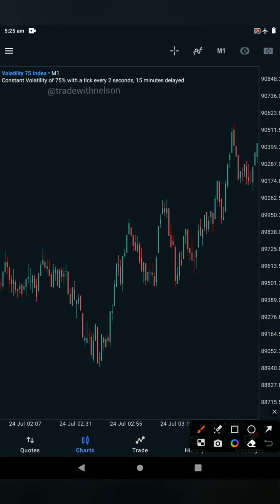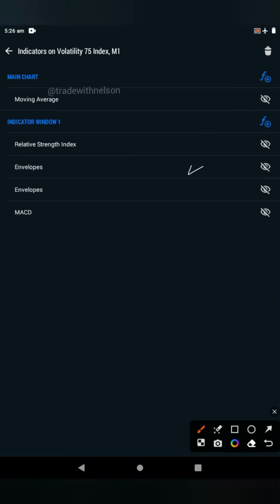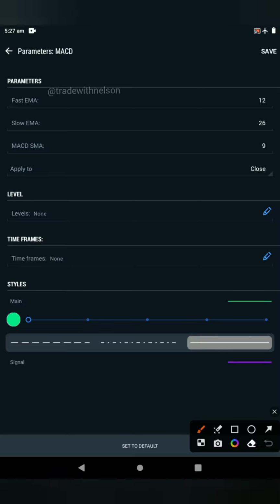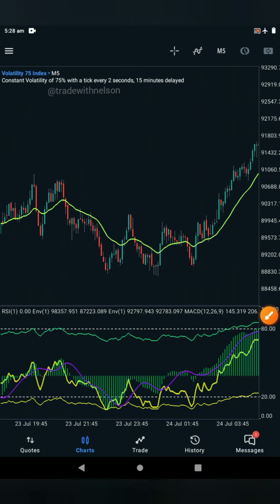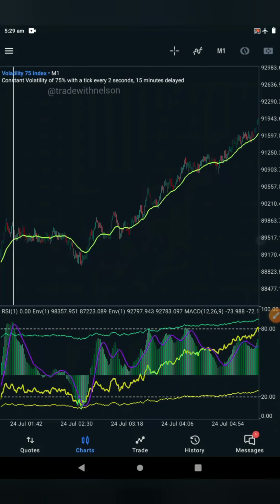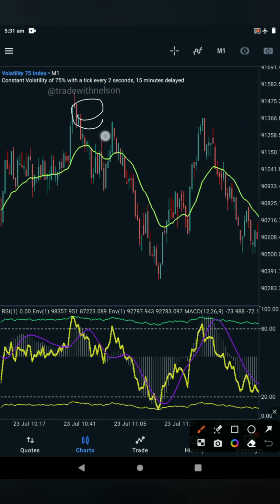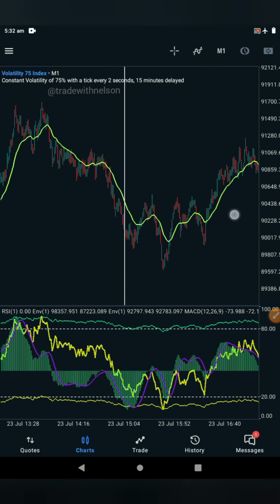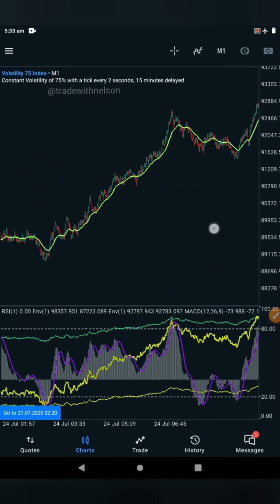Volatility index strategy with 99% accuracy to grow a small amount and be profitable